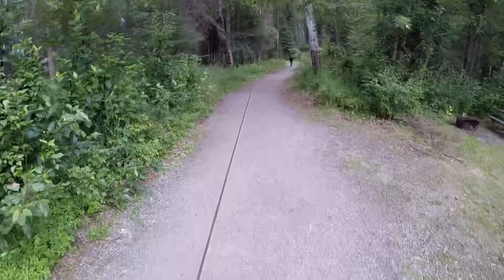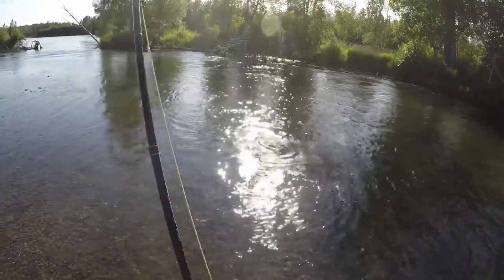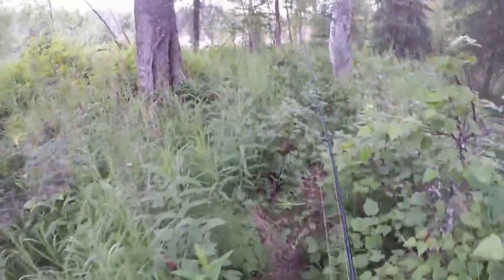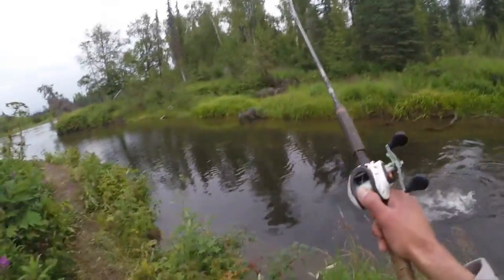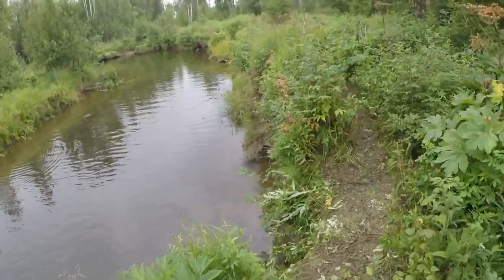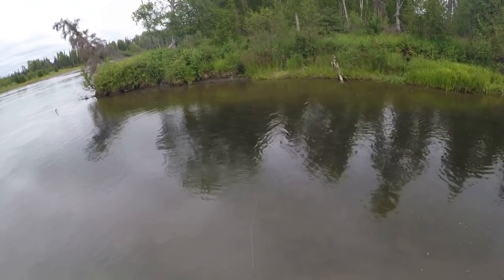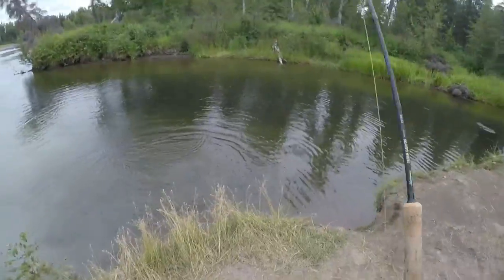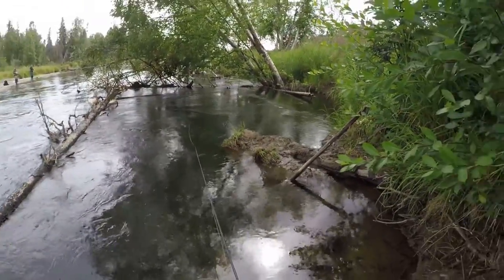Silver salmon fishing and Pink Salmon Top water mouse challenge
Had a fun day on the river. I trout fished my way to one of my holes then focused on putting a silver on a stringer. Once I had 1 silver I swapped over to attempt to catch a pink on a top water mouse pattern